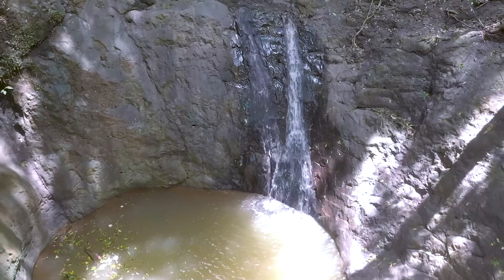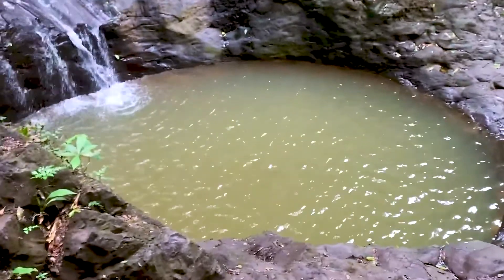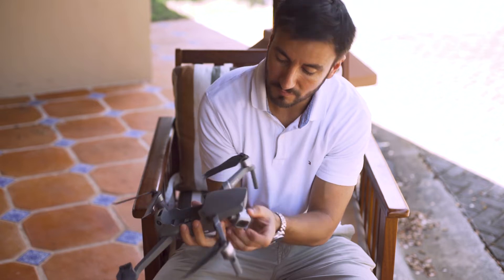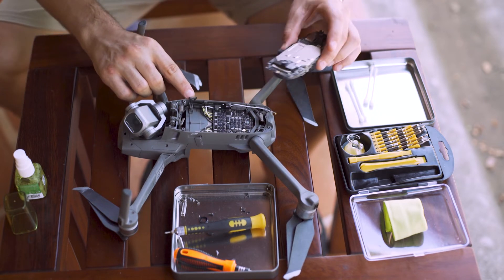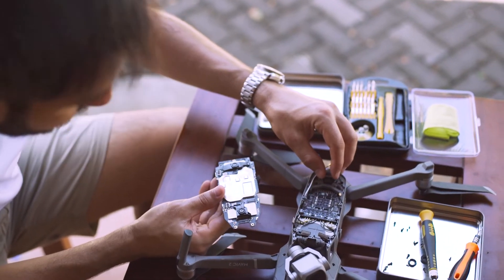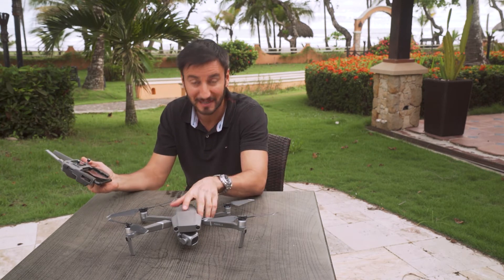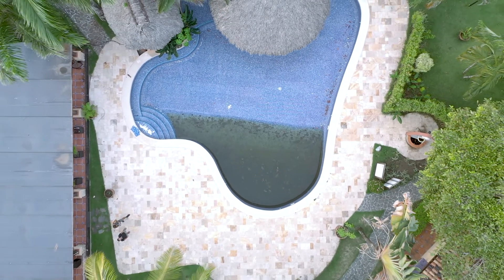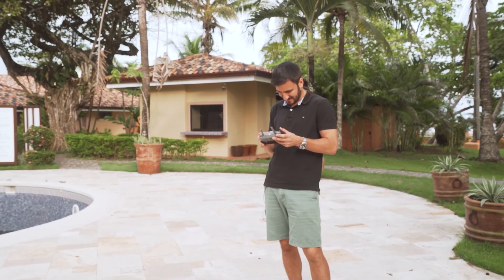Can A Mavic 2 Pro Drone Survive Being Under Water For 30 Minutes? Let's Find Out.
About a week ago, I was flying my Mavic 2 Pro near a waterfall, and got to close to some rocks.  The drone fell into one of the pools, sunk 2 meters to the bottom, and sat there for at least 30 minutes until someone was able to dive down and retrieve it.

I had no hope for it ever flying again.

This video shows what happened after a week of drying out the drone in rice, and then cleaning some of the internal components.

Interested in coming to Costa Rica?  In October I'm hosting a 6 night event - details of which you can